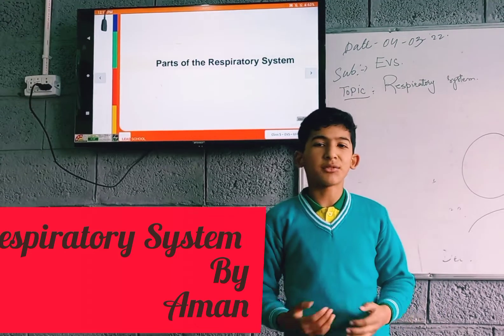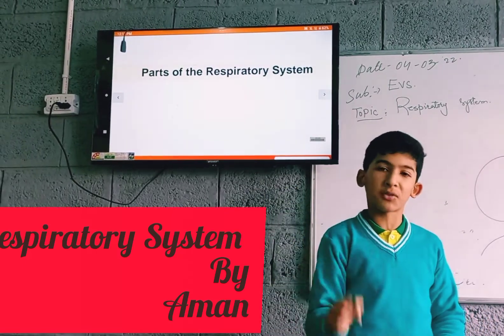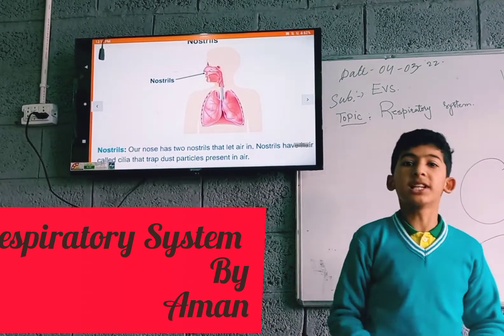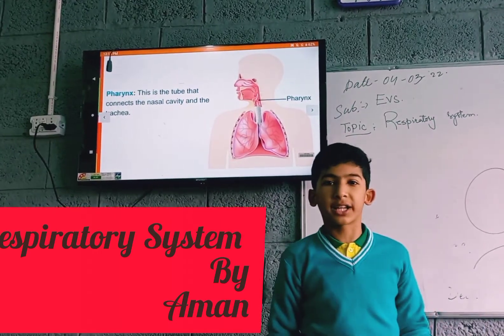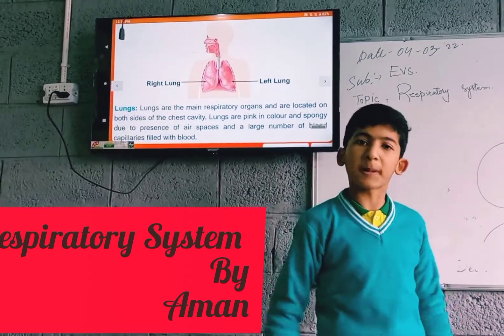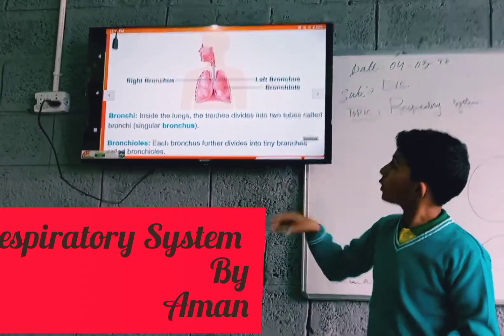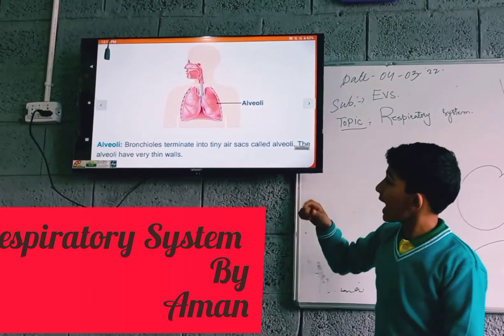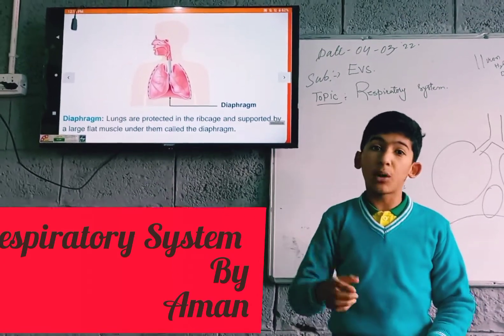Talent of super kid